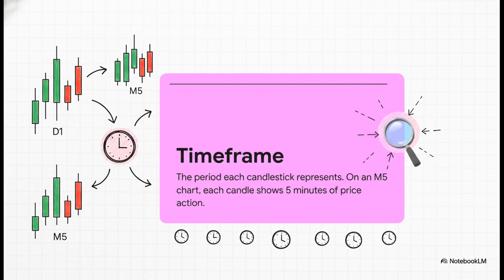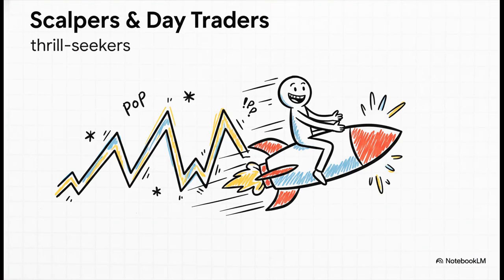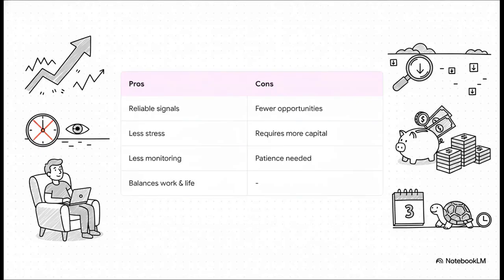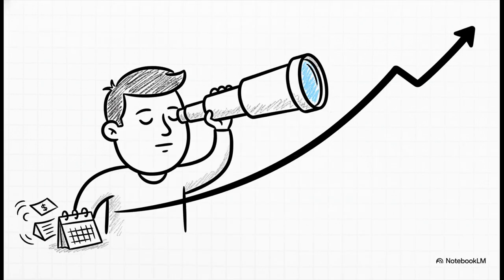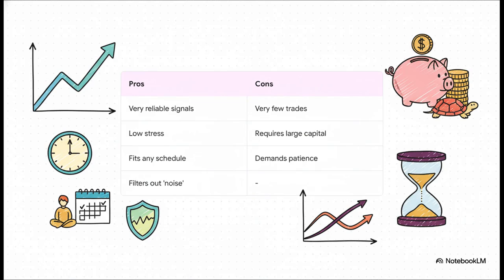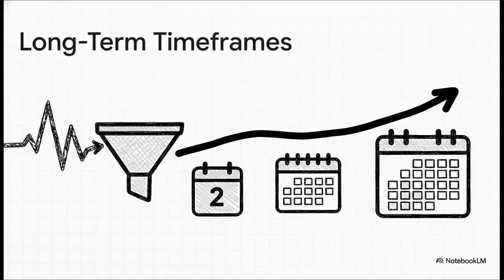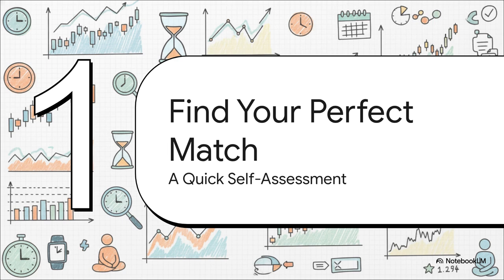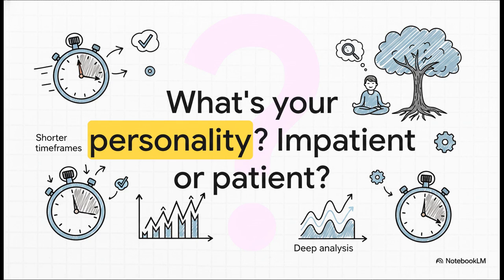Choosing Your Timeframe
Title: Stop Trading Blindly! 🛑 How to Use Timeframes Correctly

Description: Timeframes determine your trend, your risk, and your lifestyle. If you're a beginner, you need to watch this!

We cover:

Short vs. Long Term: Which one fits YOU?

Multi-Timeframe Analysis: The pro technique to filter fake signals.

Psychology: How to trade without burning out.

Build discipline. Manage risk. Trade smarter. Hit play now! ▶️